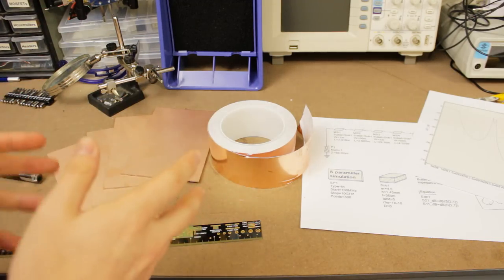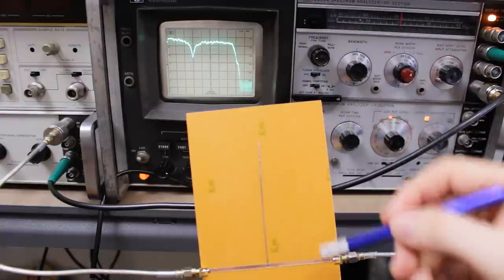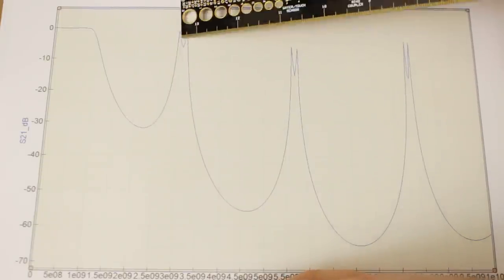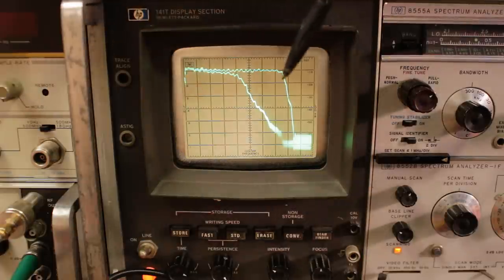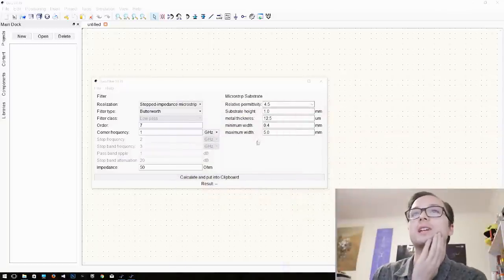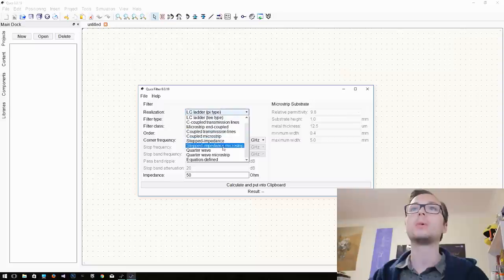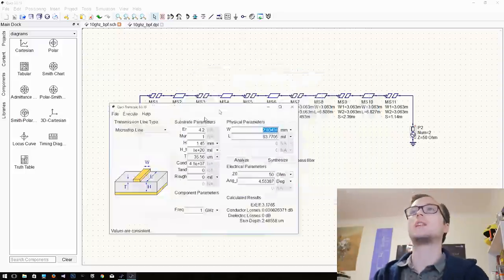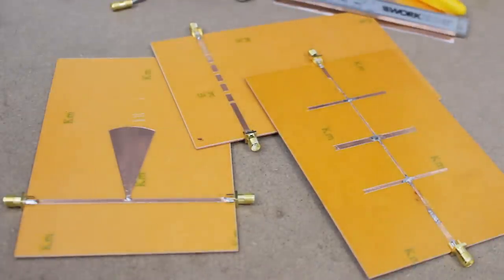Rapid Prototyping RF Filters with Tape & QUCS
A guide to simulating microstrip filters in QUCS and prototyping them with copper tape on blank FR4 sheets. These super-cheap materials are good up to a couple gigahertz, as you'll see in the video.
Following a quick real-time demonstration, I simulate and build 2 microstrip filters, a 1GHz stepped-impedance LPF, and a 10GHz end-coupled BPF.

2:05 - 1/4 wavelength stub build & tests
3:46 - Radial stub build & tests
4:18 - Stepped impedance microstrip LPF design
6:42 - Stepped impedance microstrip LPF build & tests
9:10 - Trimming the stepped impedance LPF
10:26 - Brief tutorial on synthesizing filters in QUCS
14:51 - Synthesizing a 10GHz end-coupled microstrip BPF
18:33 - 10GHz end-coupled BPF build & tests

CALLSIGN: VK2SEB